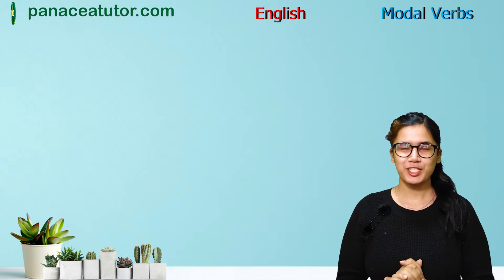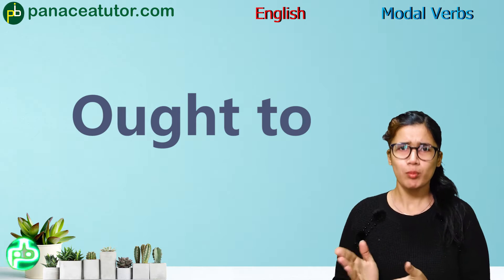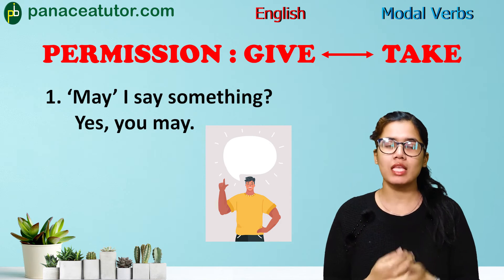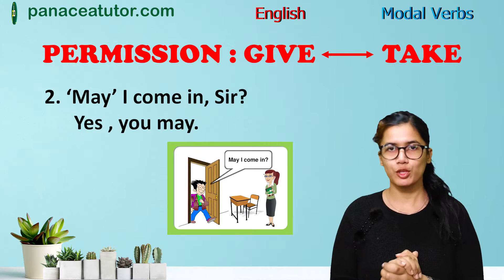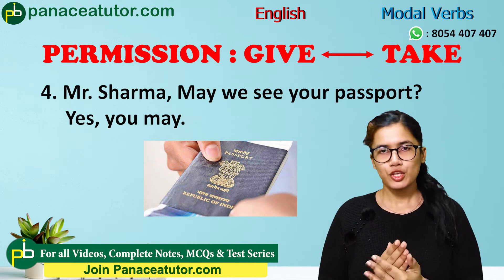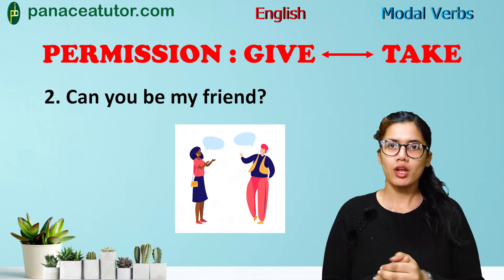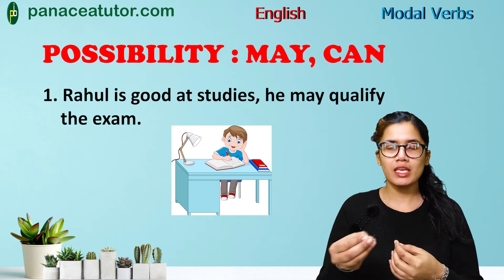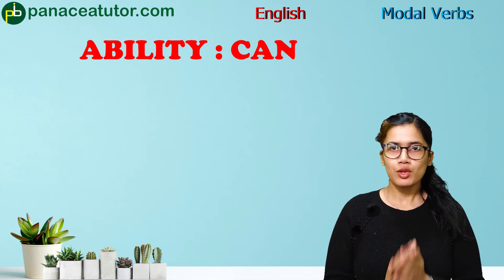Modal verbs in English Grammar || Permission & Possibility || Anmoldeep kaur || Panacea Tutor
It's time to 'get your head around' English modal verbs!
This lesson is the first in a series about modal verbs - this one focuses on CERTAINTY, POSSIBILITY & PROBABILITY.
Practice makes perfect, so that's what we'll do together!

Ready? Let's do this!